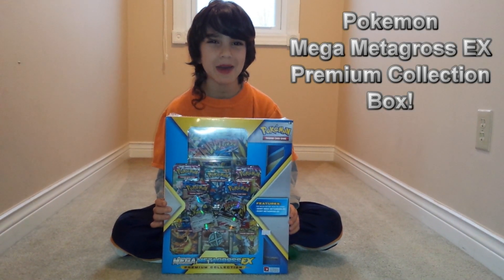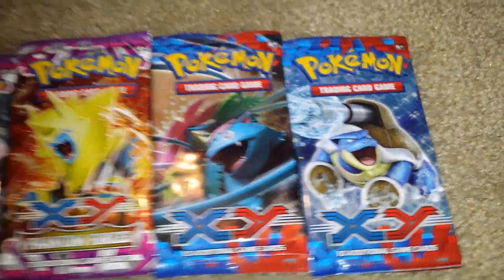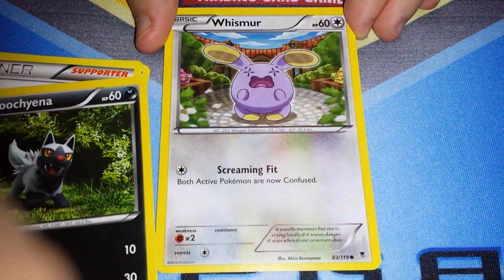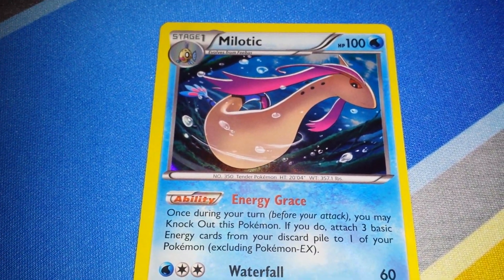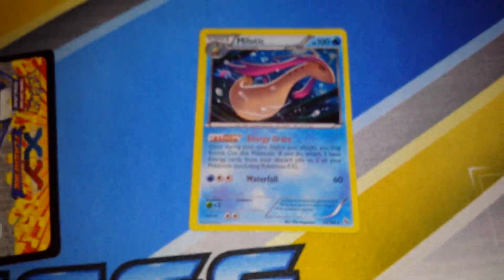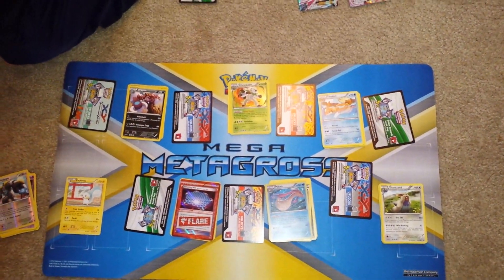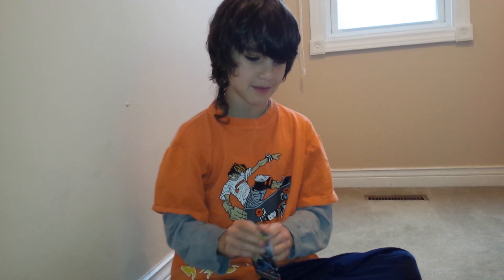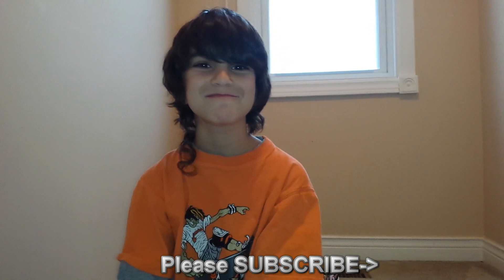Pokemon Mega Metagross EX Premium Collection Box Opening Video! Jenna Em Channel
My 10 yr old son opens an awesome Pokemon Mega Metagross EX Premium Collection box! If you find a "secret", put it in the comments.